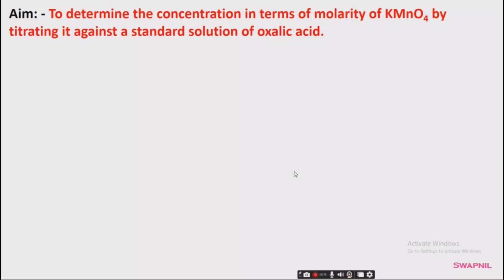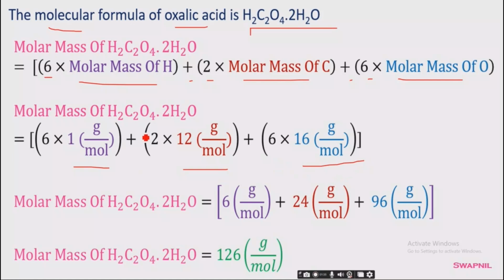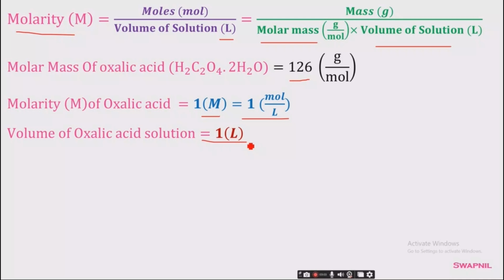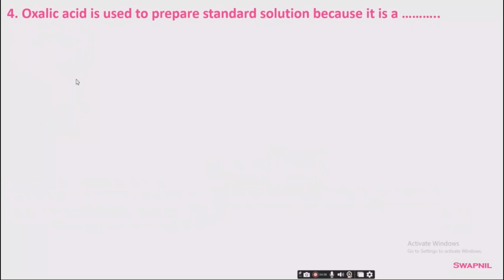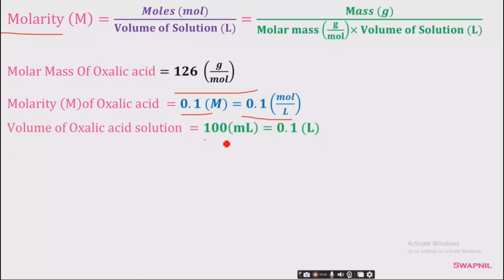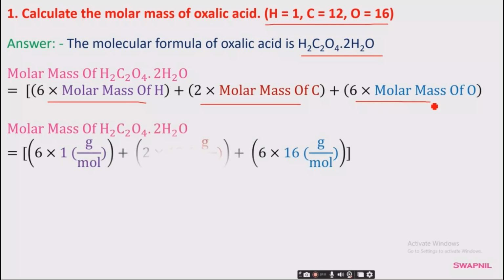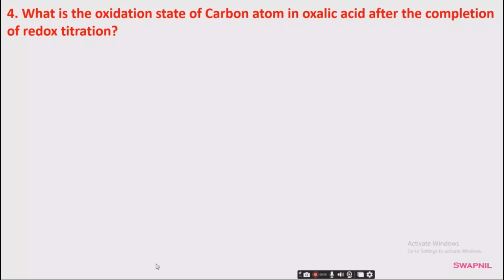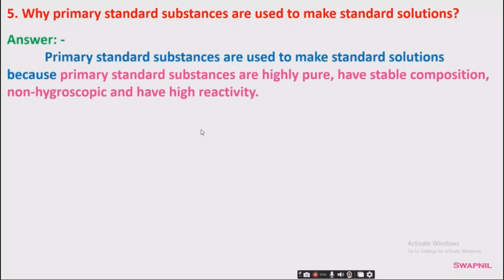KMnO4 vs Oxalic acid titration | Experiment No 1| Class 12th Chemistry | Maharashtra (HSC) Board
chemistry practical class 12 experiment 1
12th chemistry experiment 1
practical chemistry practical file class 12 experiment 1
chemistry practical 12th 12th chemistry practical 1
class 12 chemistry practical no 1
class 12 chemistry practical notebook experiment 1
chemistry experiment class 12 chemistry experiment
12th class chemistry practical experiment number 1
12 chemistry practical 12 chemistry practical book answers pdf
12th chemistry practical book solutions pdf download
12th chemistry practical answers experiment 1
12th chemistry practical book 2024 experiment
class 12 calculation std 12 chemistry practical no 1
hsc board chemistry
Titration to determine the concentration in terms molarity of kmno4 titrating against oxalic acid
12th chemistry practical book solutions experiment 1
std 12th chemistry practical experiment no 1
Maharashtra board class 12th HSC chemistry
class 12 hsc practical
class 12 chemistry practical book solutions science
12th chemistry practical book answers
Maharashtra state board class 12 chemistry practical experiment 1